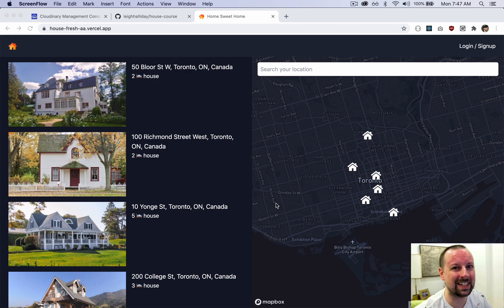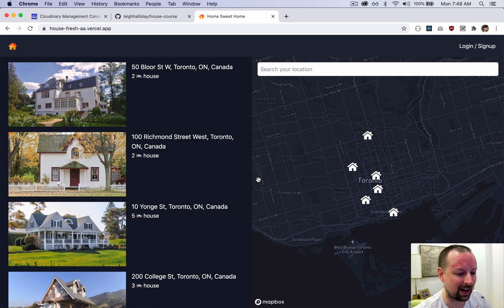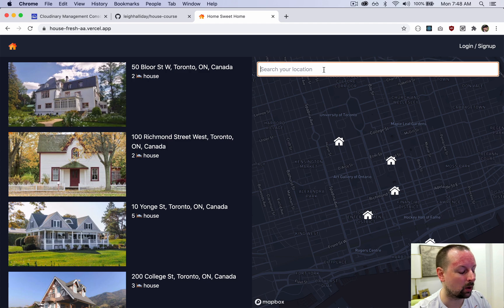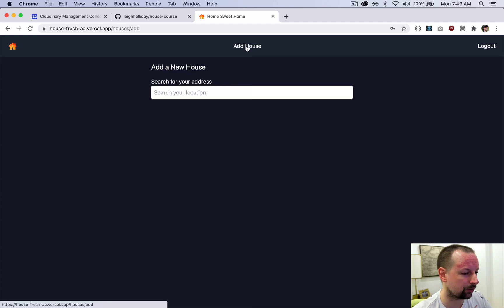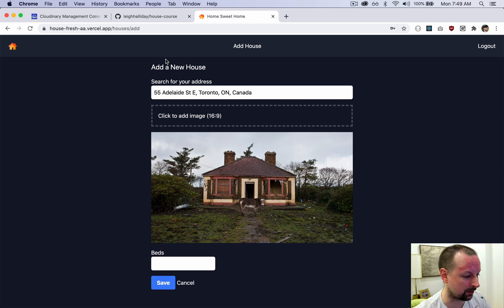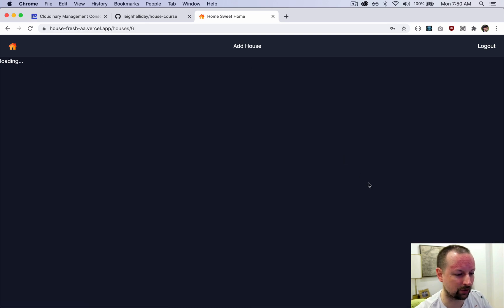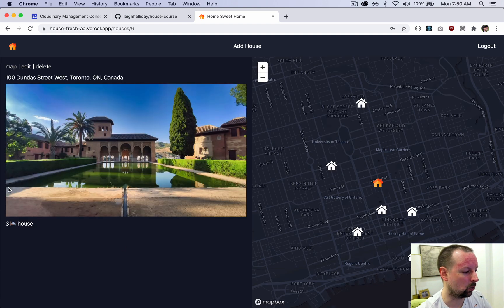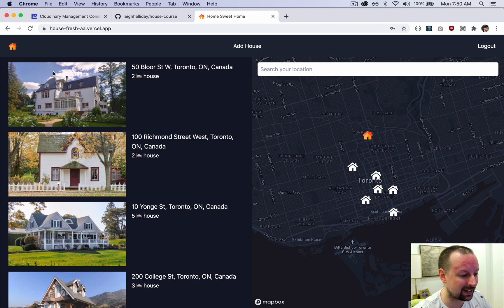Free Next.js Course: 1 / Introduction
Links